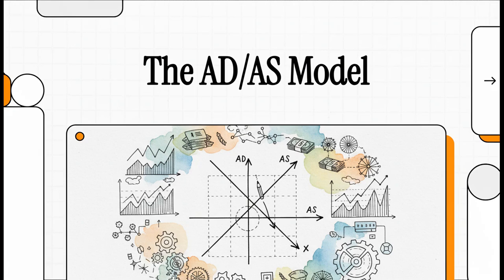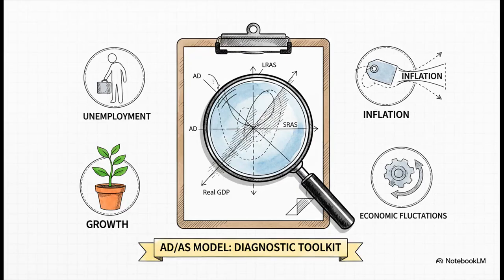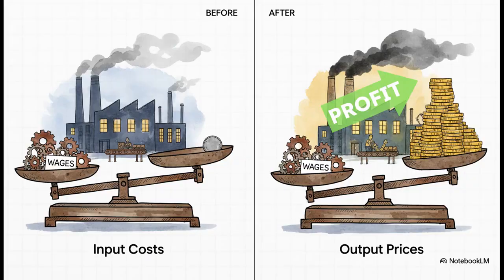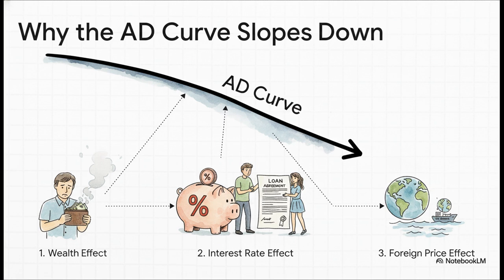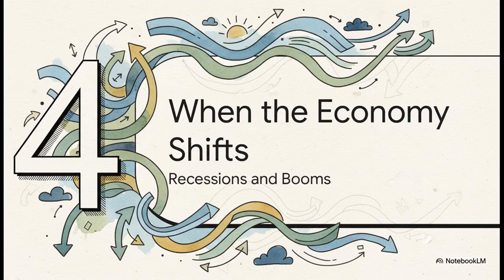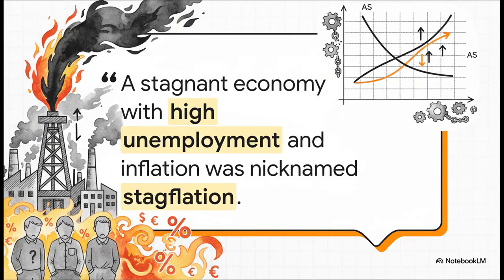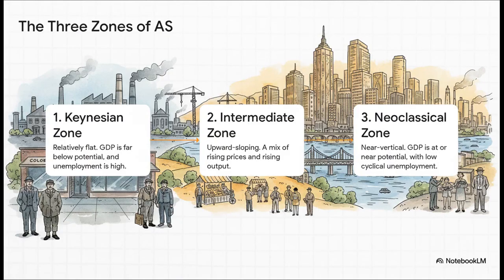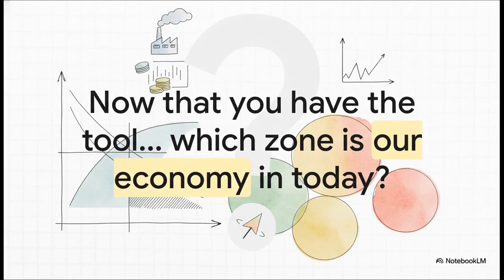AS–AD Model Explained | OpenStax Macroeconomics Ch. 11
In this video, we break down Chapter 11: “Introduction to the Aggregate Supply–Aggregate Demand (AS–AD) Model” from Principles of Macroeconomics (3e) by OpenStax. Learn how economists use the AS–AD framework to explain economic growth, recessions, inflation, and equilibrium in the overall economy.

The difference between aggregate demand and aggregate supply

Why the AD curve slopes downward

How short-run and long-run aggregate supply differ

What determines macroeconomic equilibrium

How shifts in AS or AD cause inflation, unemployment, or growth

How the AS–AD model helps explain recessions and booms

📚 Based on free OpenStax resources. My goal is to make macroeconomics simple, visual, and practical — sharing what I’m learning during my MBA journey.

👉 Question for you: Do you think demand-side or supply-side changes affect the economy more today?

Explore more OpenStax macroeconomics lessons

MBA Grade Tracker → coming soon
ROI Calculator → coming soon